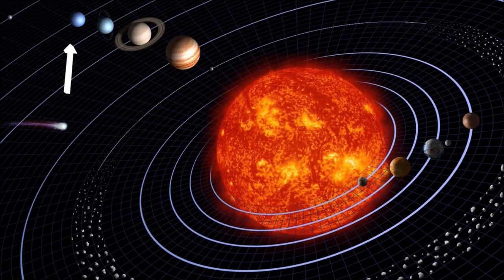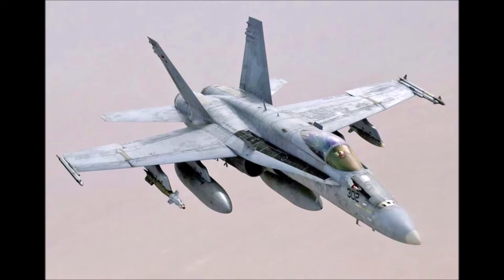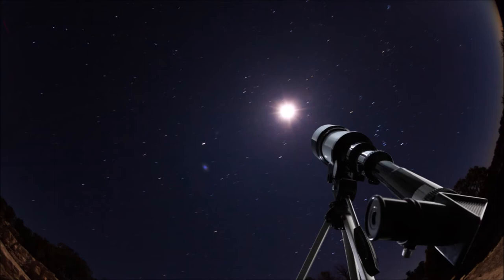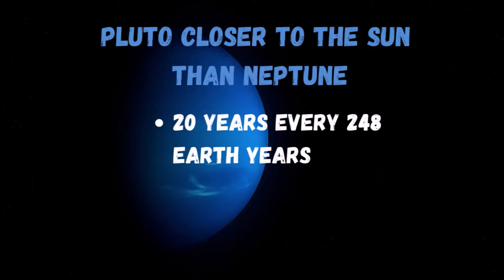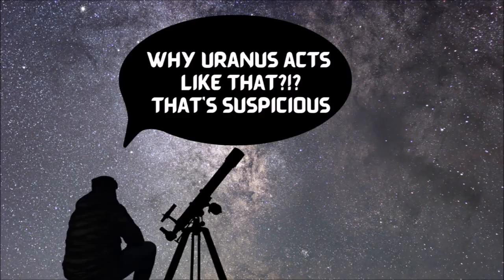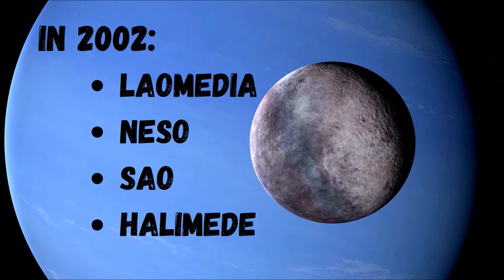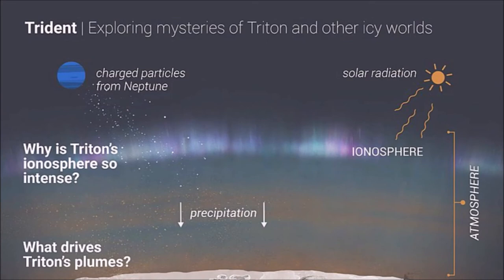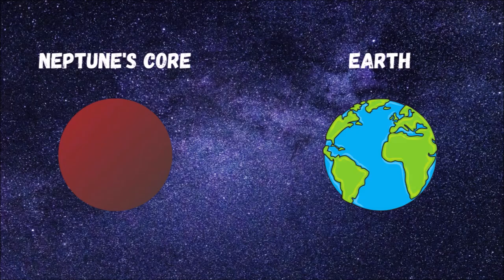Neptune the world of wind |Short and Oversimplified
This fascinating distant ice giant was only visited by a spacecraft once, yet this one visit gave us plenty of information about Neptune, which is the windiest of all planets.

00:00 -Intro
0:17- Neptune vs Earth
1:37- Can Neptune crash Pluto?
2:07- How was it discovered?
2:53- Moons
3:47-Neptune’s Color and Atmosphere
4:14-Outro

All remaining illustrations are in the public domain and belong to NASA and to Canva
All music used is from the Youtube free library